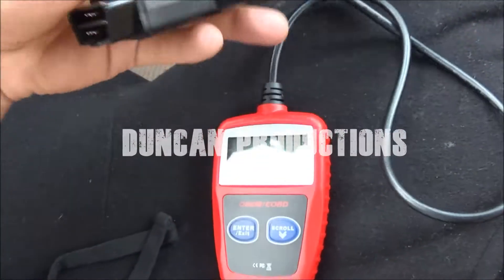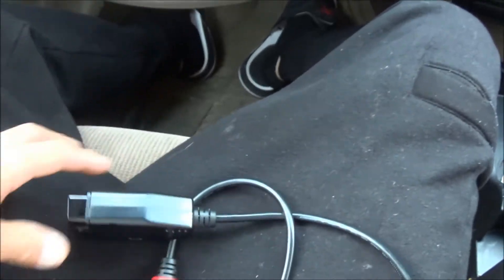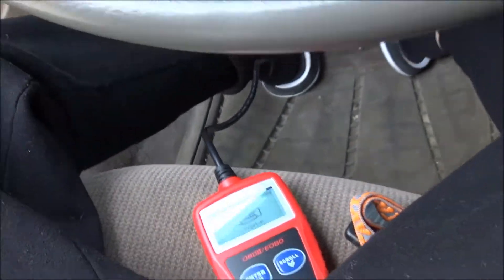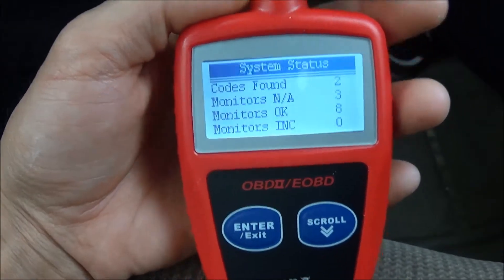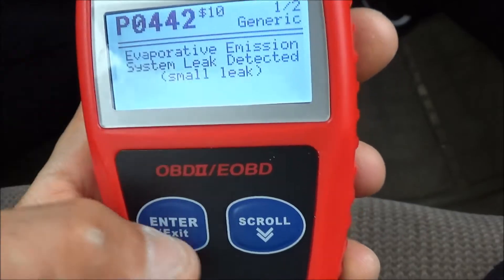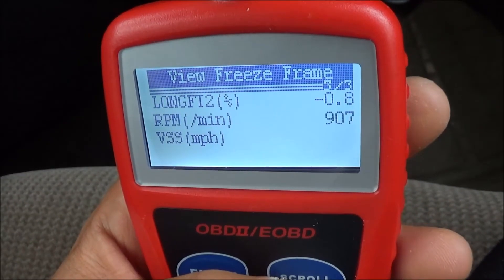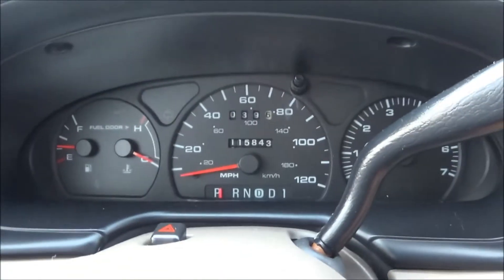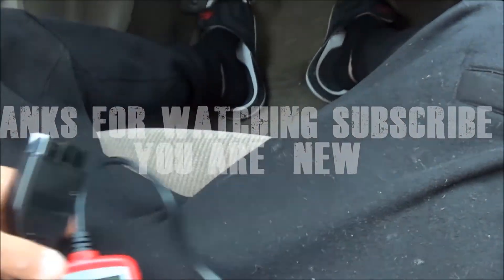How To Use A OBD2 Scanner/Read & Clear Car Fault Codes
This is very easy and I bought this for ONLY $20 at the local Walmart.
Works on any vehicle 1996 and NEWER!

Tags,
how to use obd2
How to use obd2 scanner
obd2 scanner
obd2
obdii
check engine light stays on
scan tool
on-board diagnostics
obd2 scanner review
how to use obd2 scanner tool
scan tools for cars
obdii scanner
Hyper Tough OBDII CAN Code Reader
hyper tough obdii code reader
code reader
hyper tough
obd2 scanner 2018
cen tech
cen-tech
centech
OBD2
OBD2 Scanner
OBD2 Best scanner